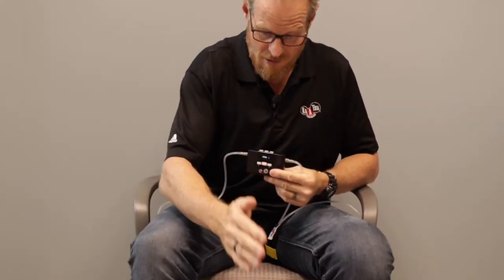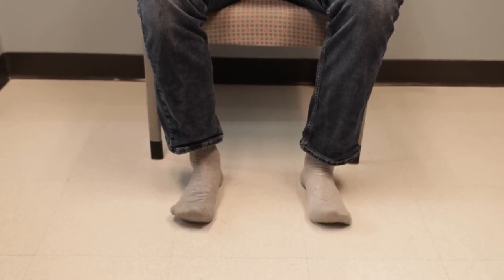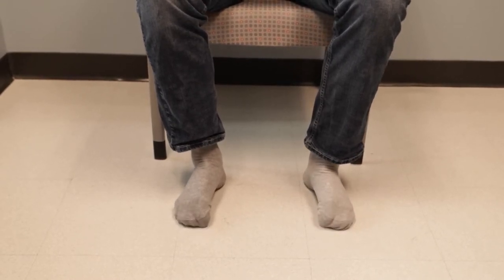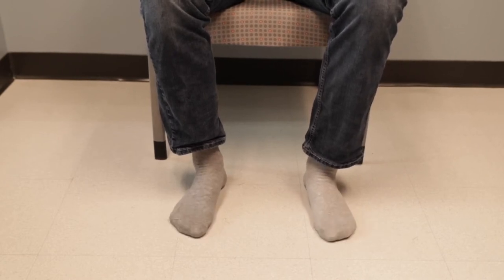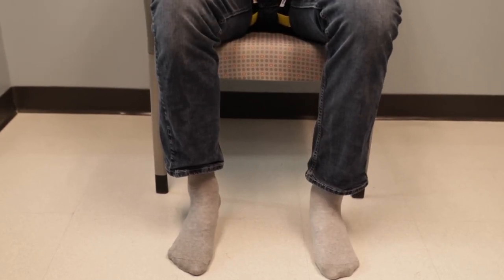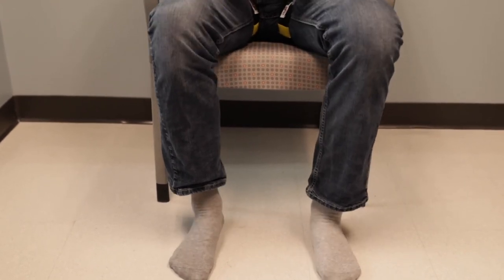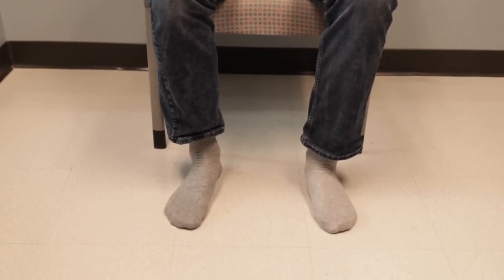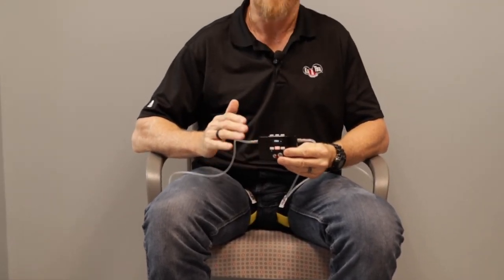Using the KAATSU Cycle 2.0 - KAATSU 3-Point Exercises for the Legs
Retired Navy SEAL Captain John Doolittle explains using the KAATSU Cycle 2.0 for the Legs - KAATSU 3-Point Exercises for the Legs